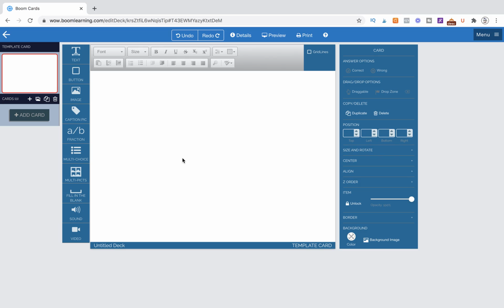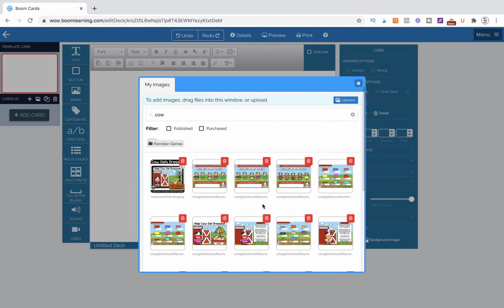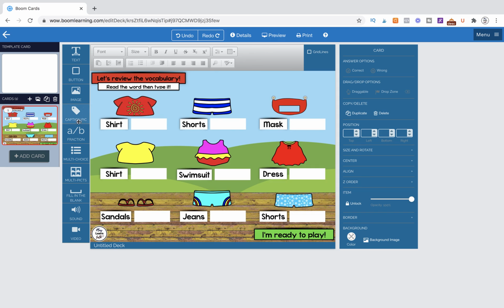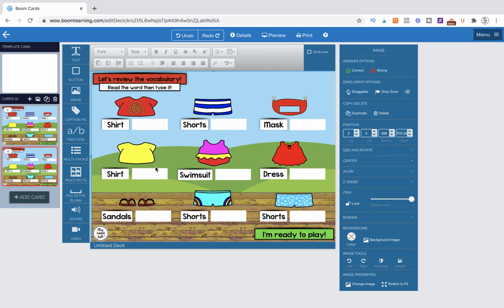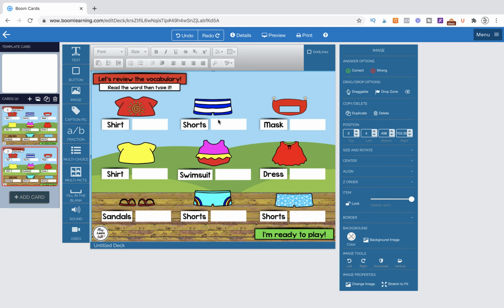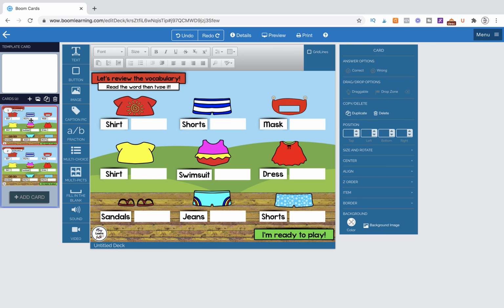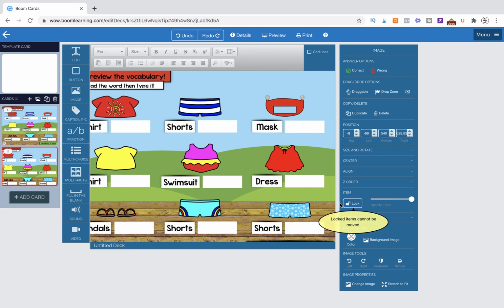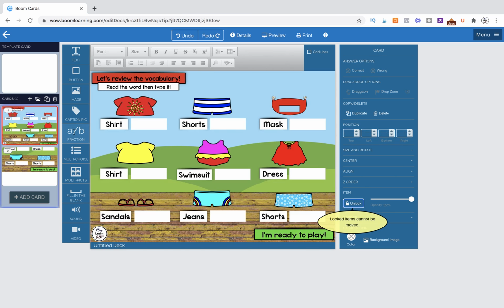Importing a background | Making Boom Cards™ | Tutorial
In this video I will show you how to import a pre-made background to your Boom Cards™ work station.

It is my personal preference to create my backgrounds outside of the Boom Cards™ work station, and then to later import them.

I create my backgrounds in Keynote, you can also easily use Powerpoint or Google Slides to create yours.

I recommend importing your background as a card itself ("new cards from images") rather than importing a background image ONTO a card. In this video, I demonstrate some problems you might encounter and some tips to avoid these problems.

I also demonstrate the LOCK/UNLOCK feature.

I would love to get to know you better as well as what tutorials you'd like to see from me in the future!